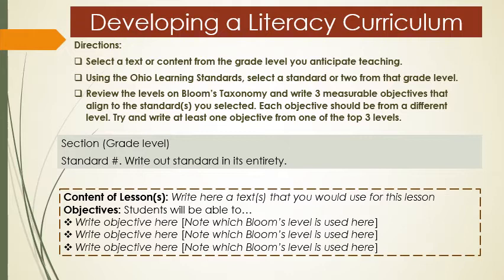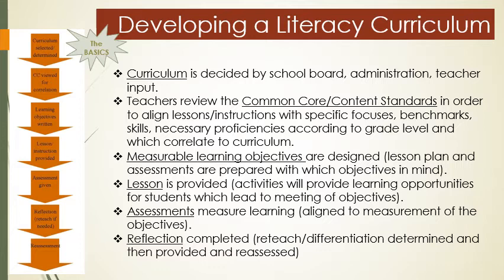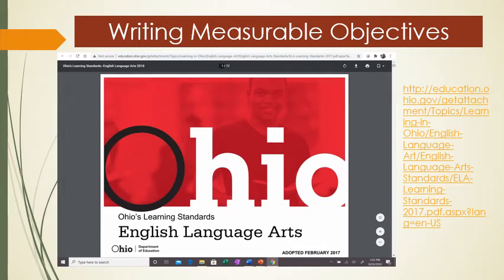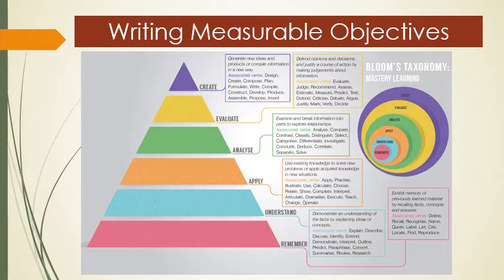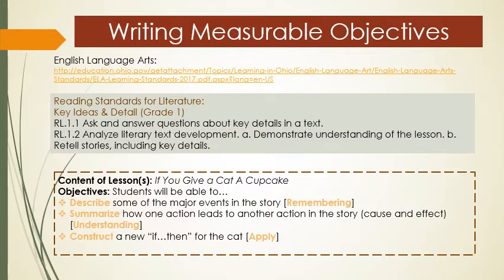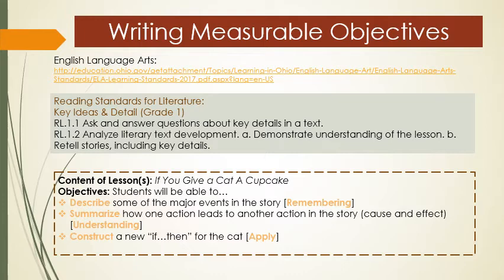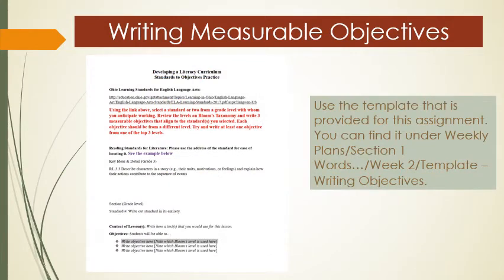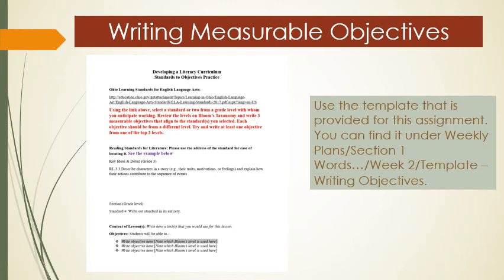Writing Measurable Objectives